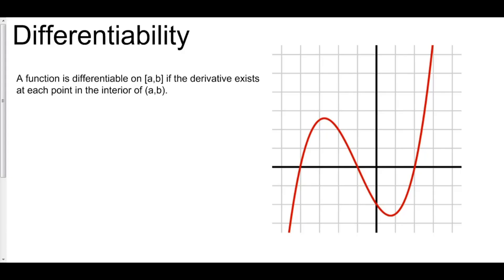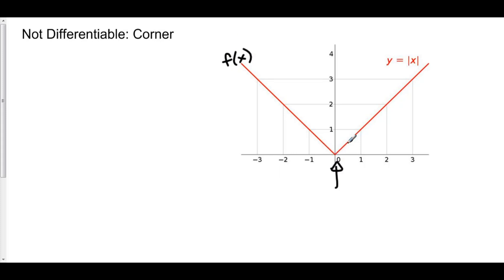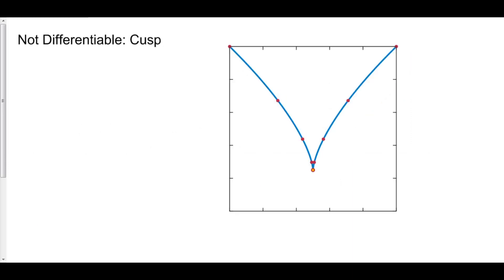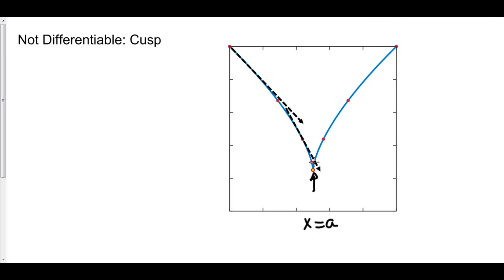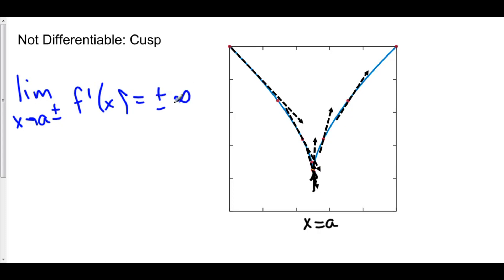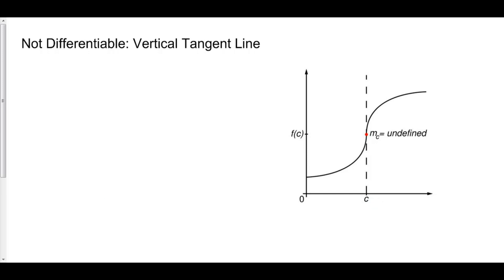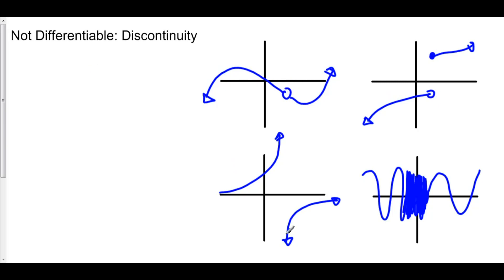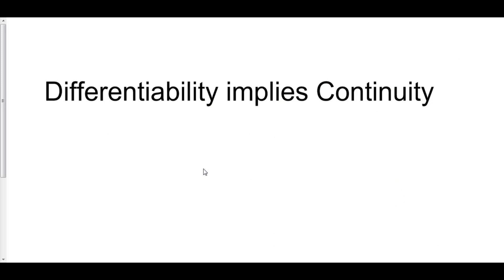Differentiability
2 Differentiability 0